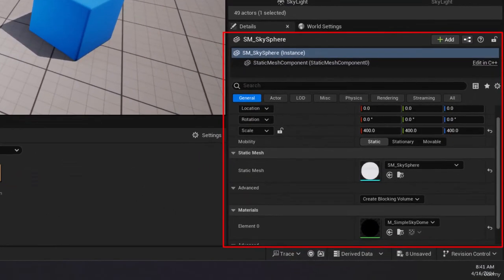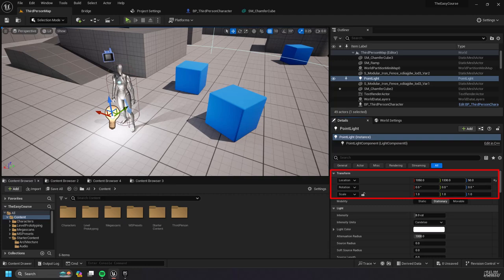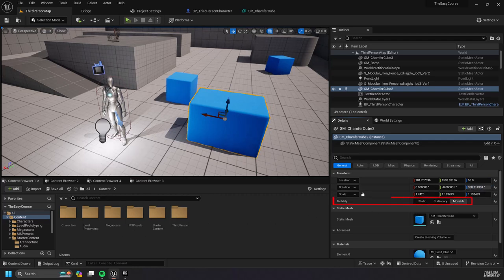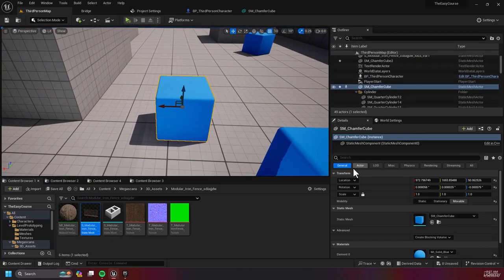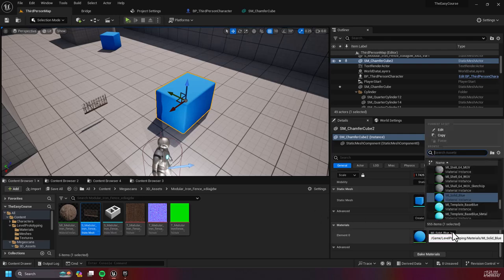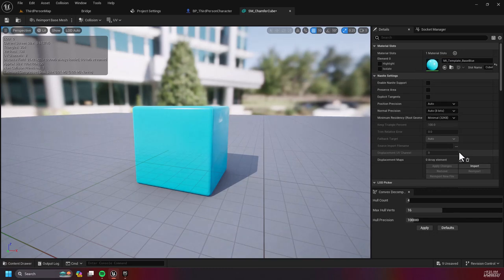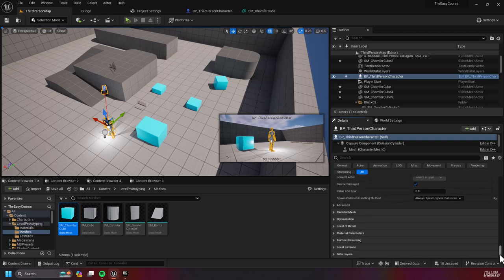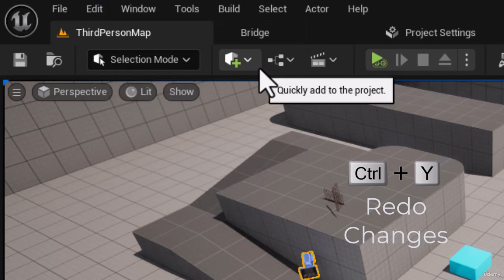Unreal Engine (The Easy Course) - Editor Interface (Part 5) - The Details Panel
Lecture Overview
In this lecture, you will learn how to use the Details Panel of the Unreal Engine.